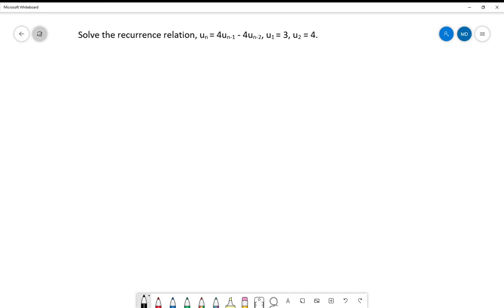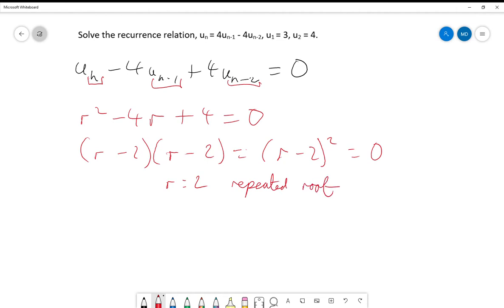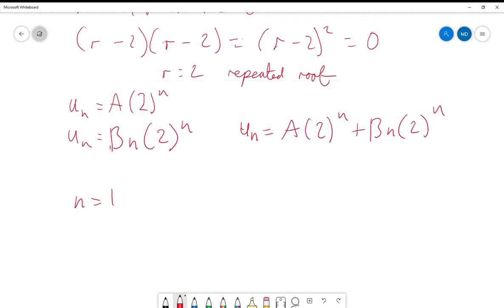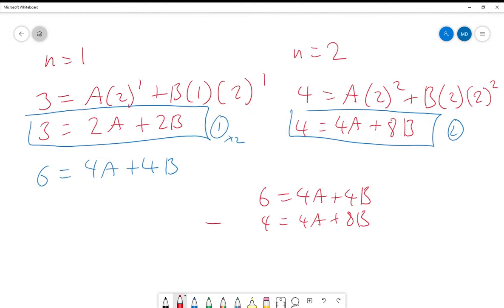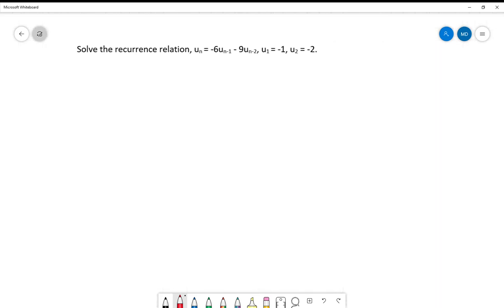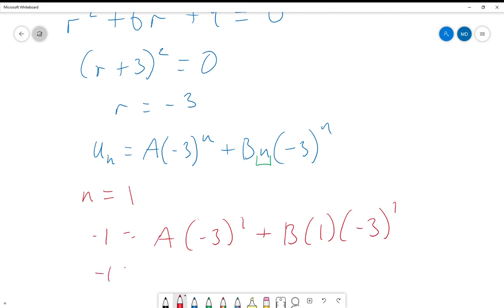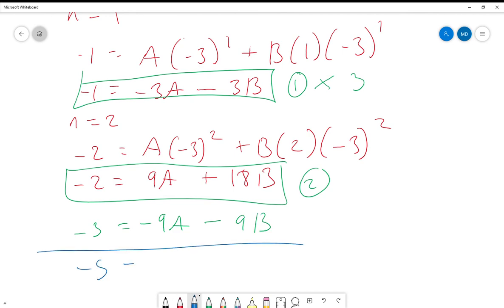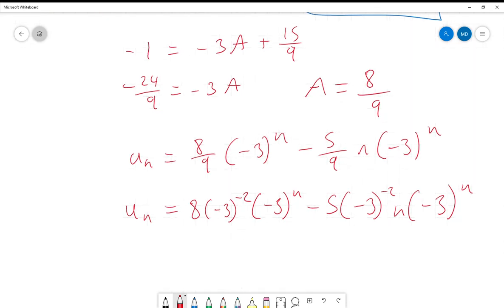Solving Second Order Recurrence Relations Where the Auxiliary Equation has Equal Roots